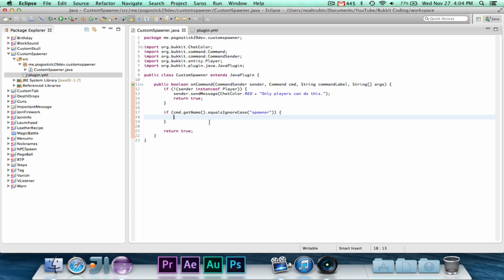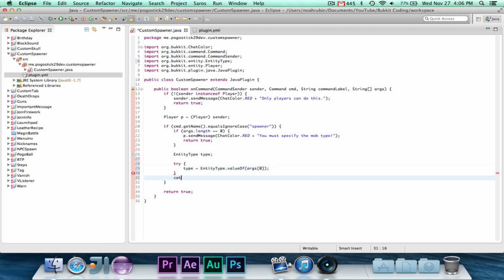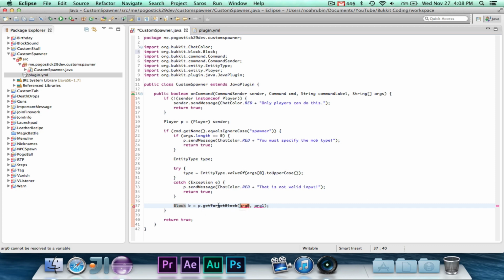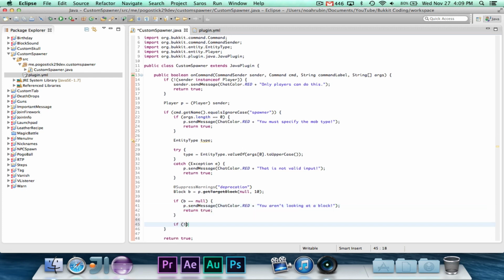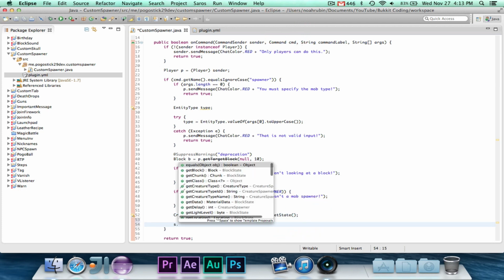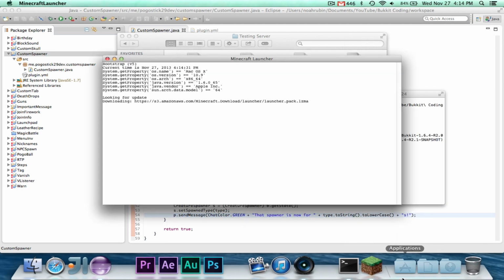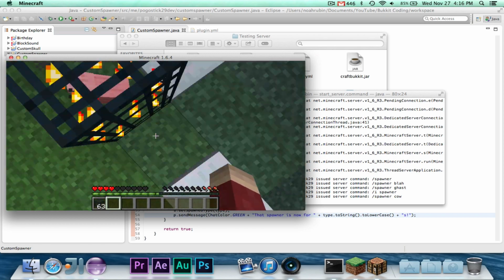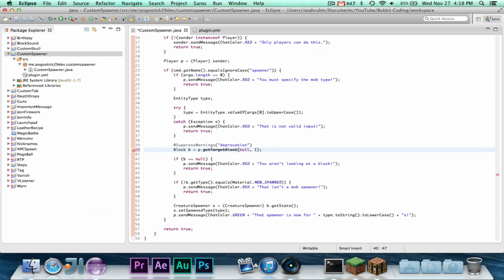Bukkit Coding ~ Episode 55: Spawners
In this episode, we learn how to change spawner types. Also, we learn how to get a player's target block.